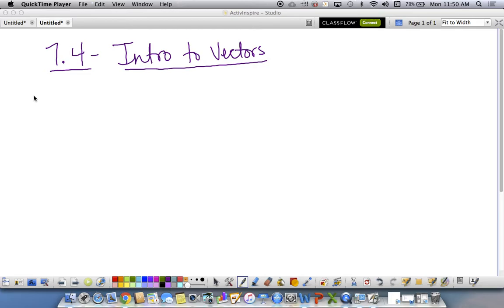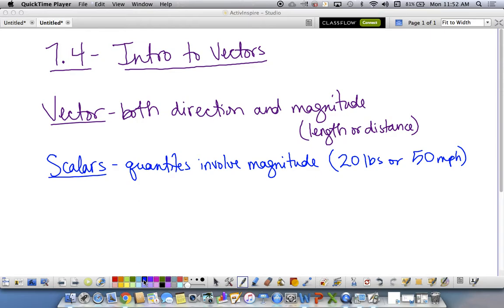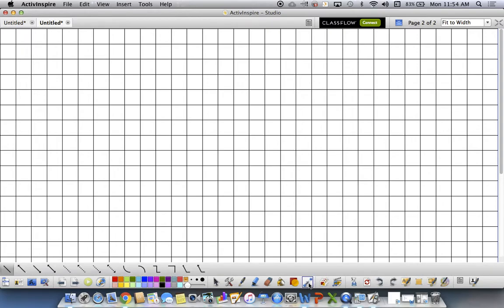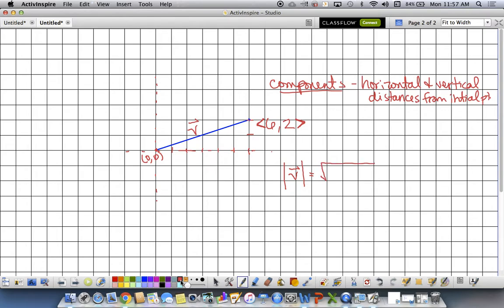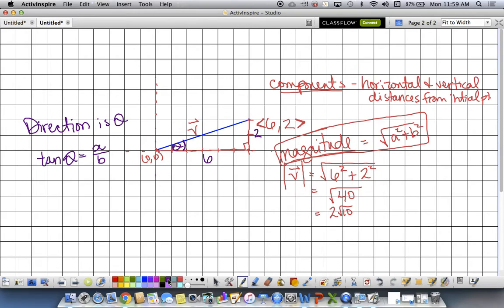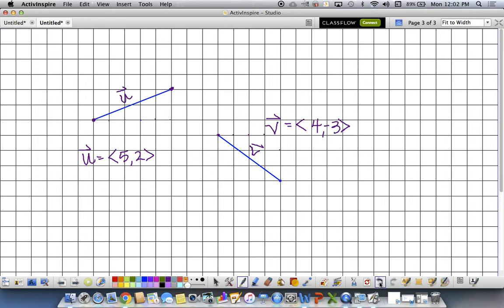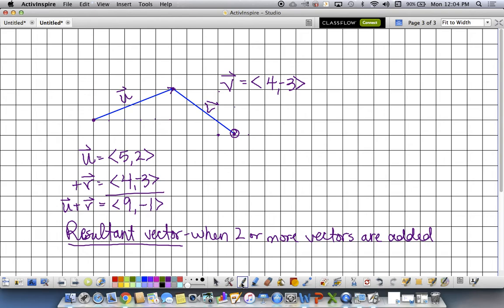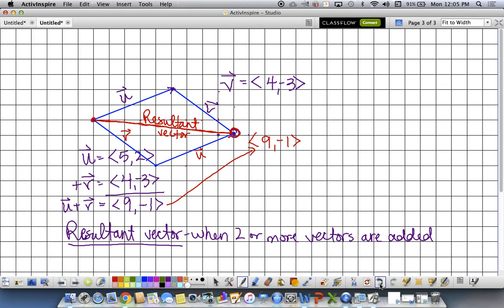Trig Jrs 7 4